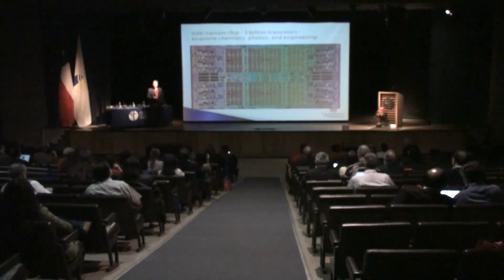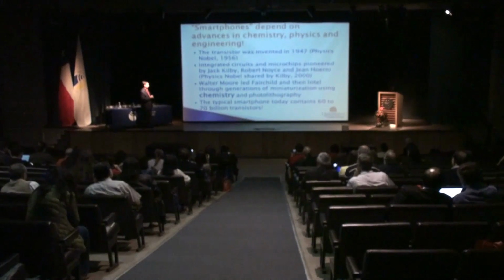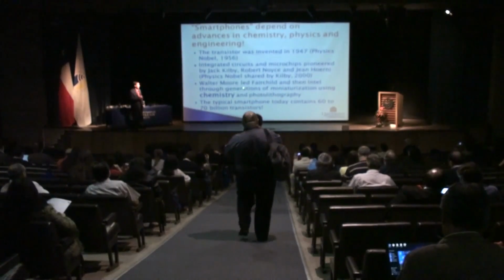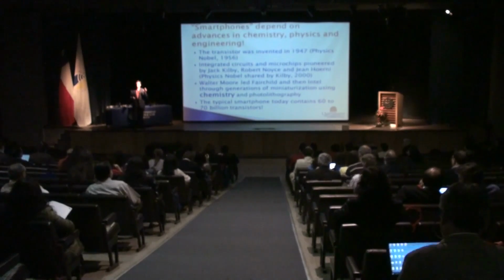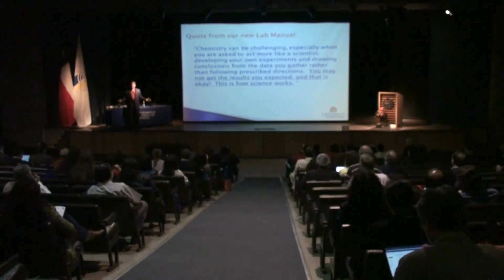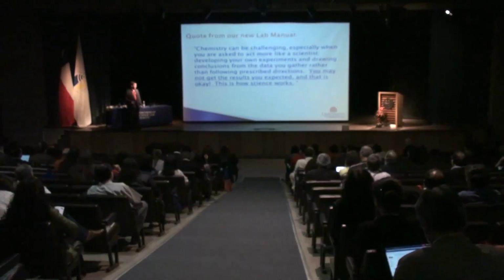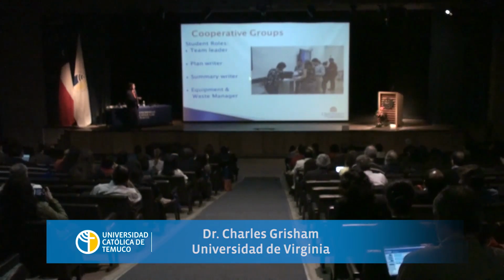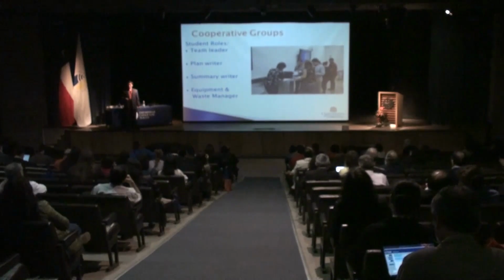Presentación Charles Grisham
inspira.uct.cl